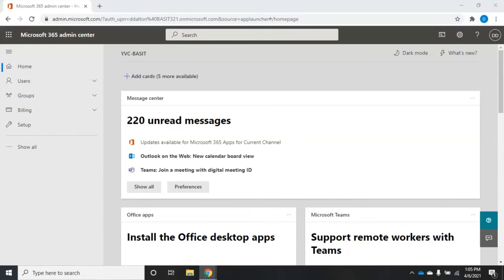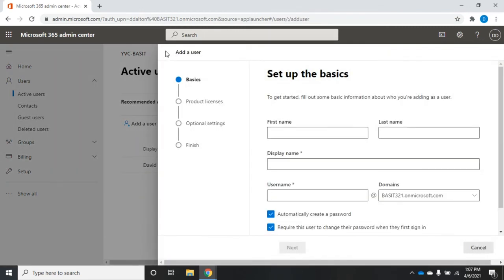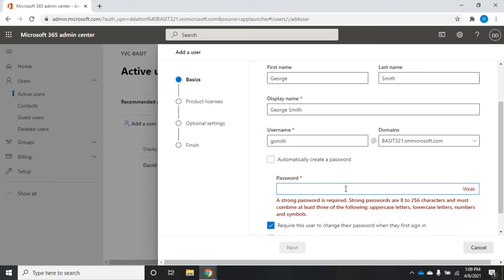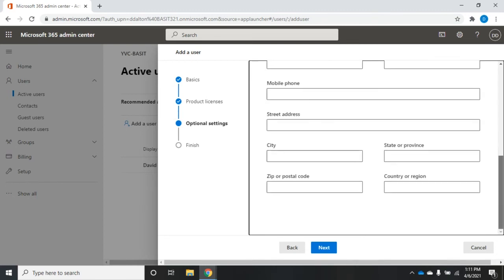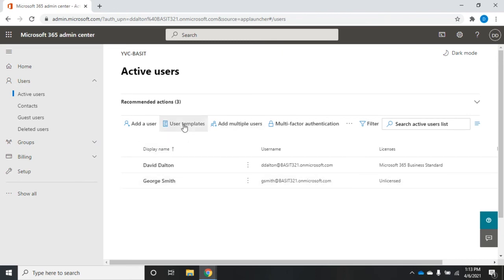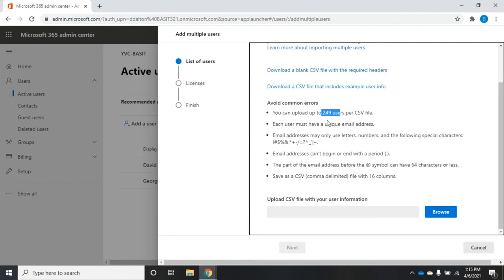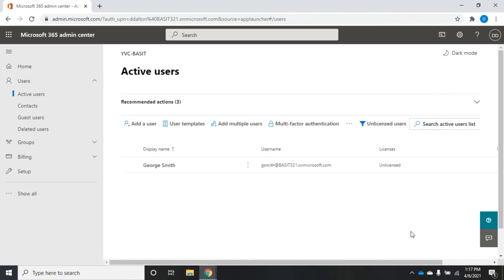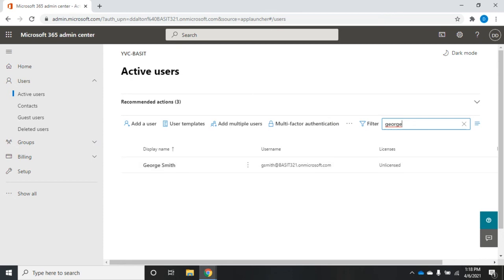Creating and managing users in Office 365 Admin Center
This video shows how to create and manage users in the Office 365 Admin Center.